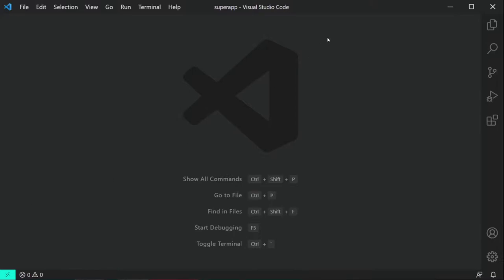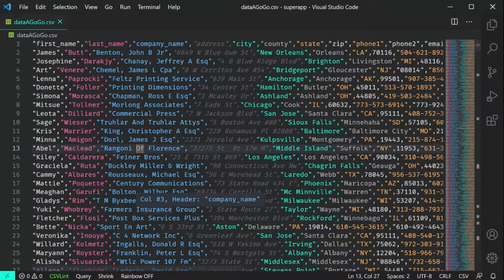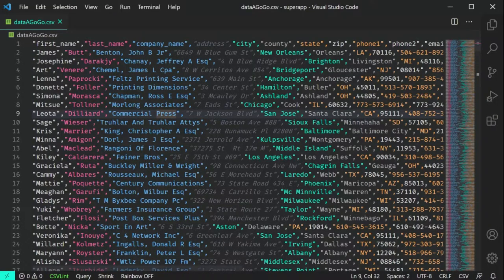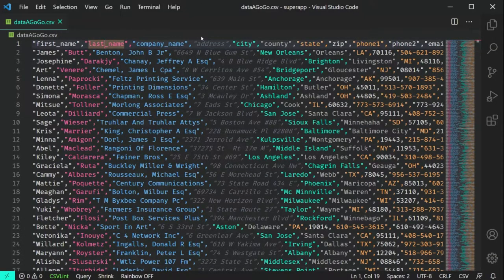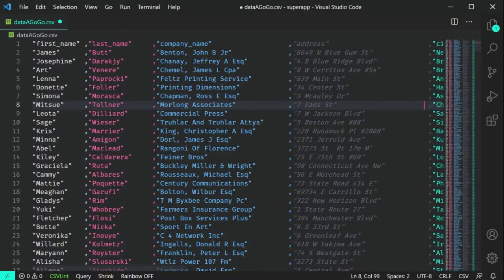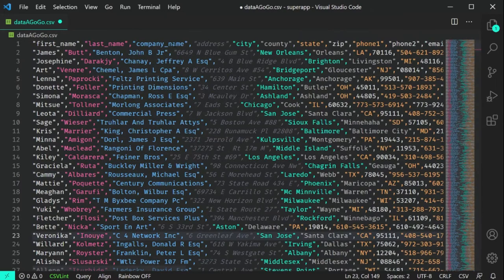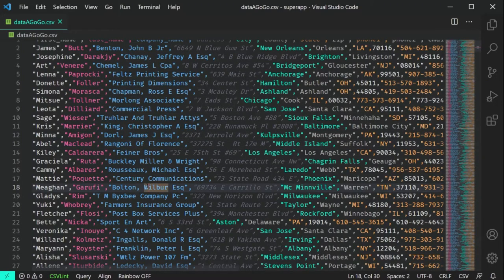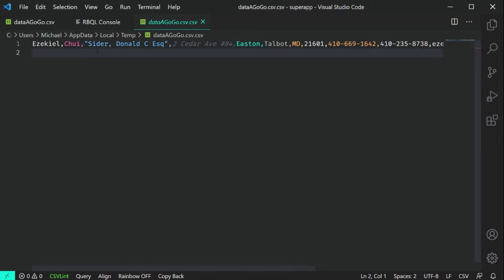Mastering CSV with VS Code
Editing delimited files can be a pain, especially if they are large. The Rainbow CSV extension makes searching and viewing delimited files super nice. Querying data, linting rows & columns and more!

CHAPTERS
00:00  -  Delimited datasets can be hard
00:29  -  How can Rainbow CSV help?
01:16  -  How to install it
01:37  -  Features
02:38  -  Set header rows
03:16  -  Aligning & shrinking columns
04:02  -  Searching your data
06:08  -  Wrap up